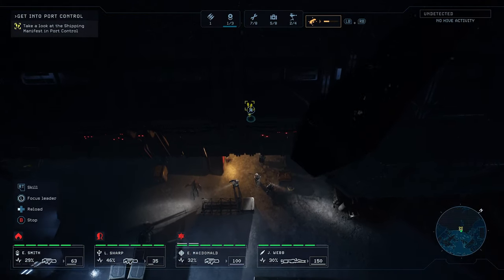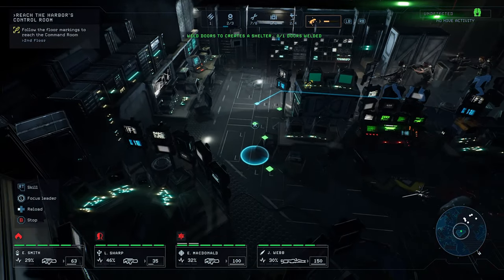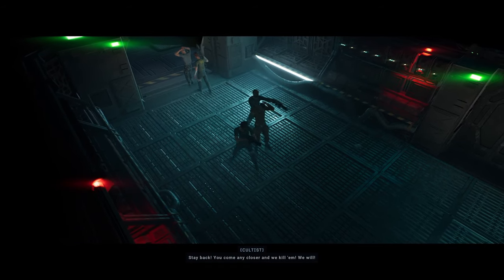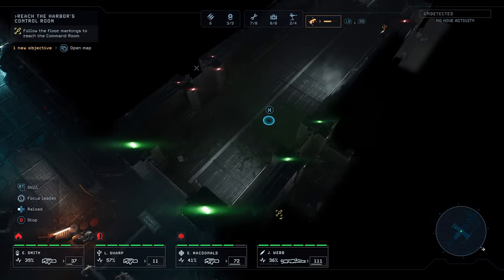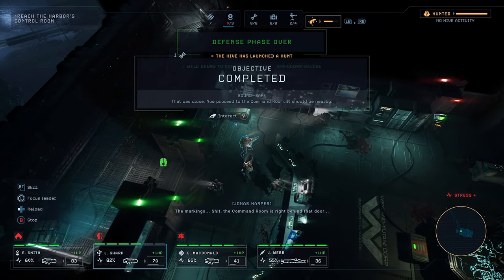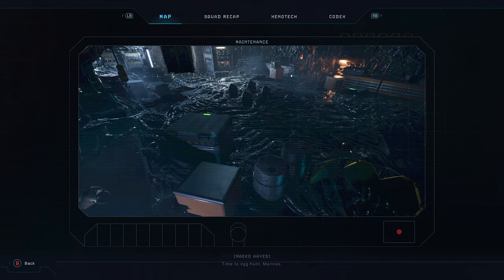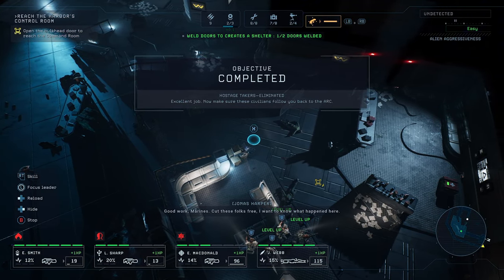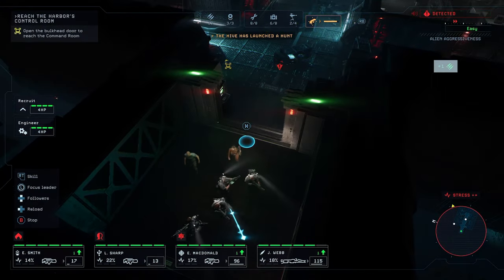ALIENS DARK DESCENT: "BERKLEY'S DOCKS: THEY ALL GONE CRAZY" PART 10.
Playing the campaign.